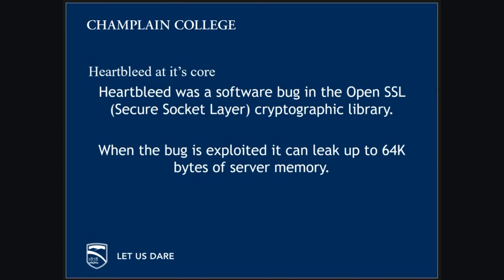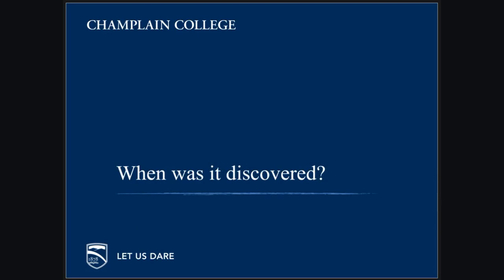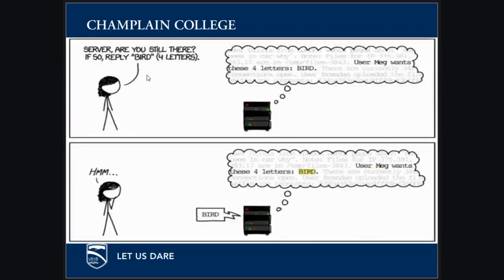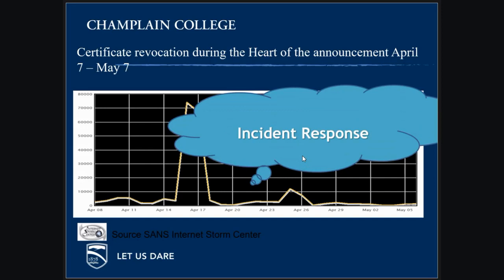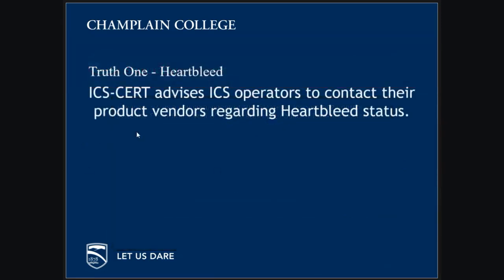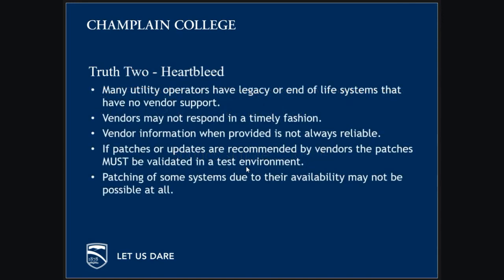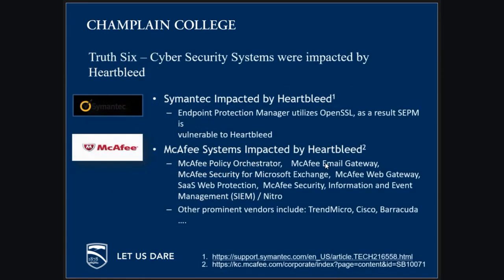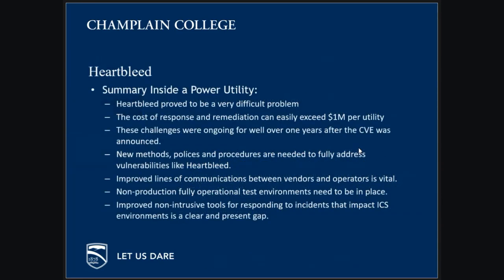DFS-510: Week 5 - Python and Incident Response